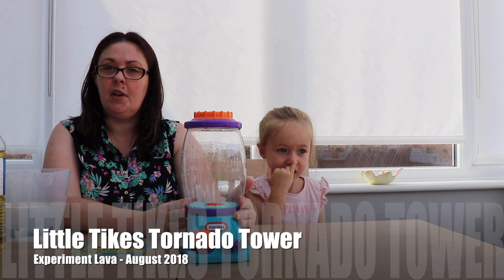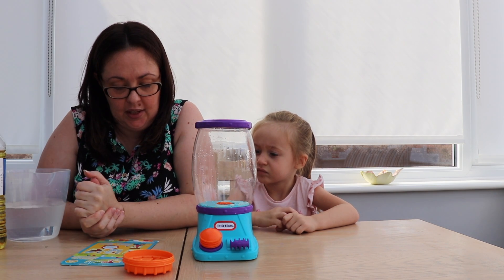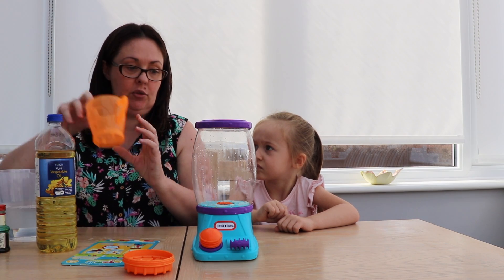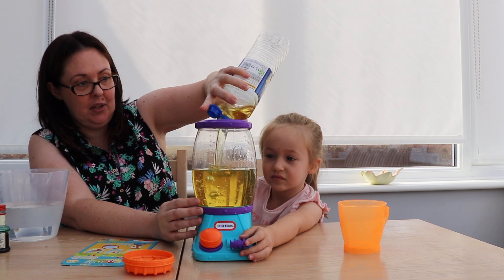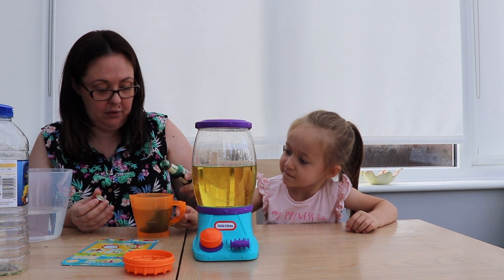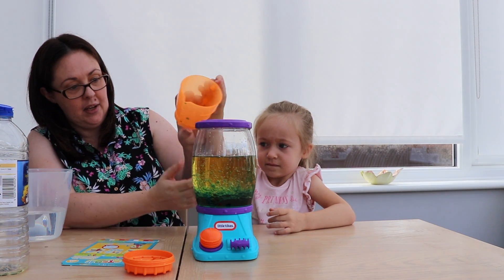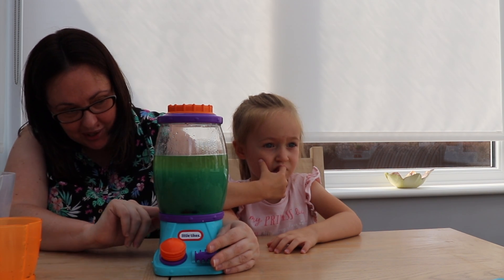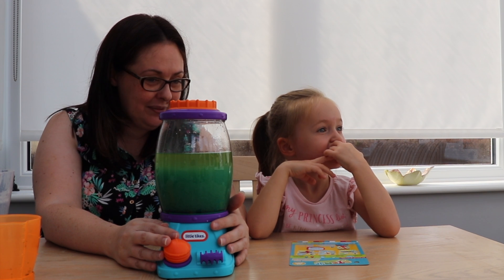Little Tikes STEM jr. Tornado Tower Experiment Lava - STEM Toys For Kids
We were sent the Little Tikes Tornado Tower to review. It is part of the new Little Tikes STEM jr. range. This video shows us trying the Lava Experiment.